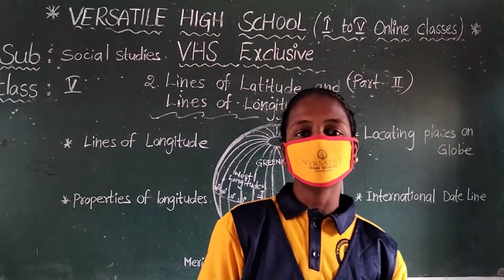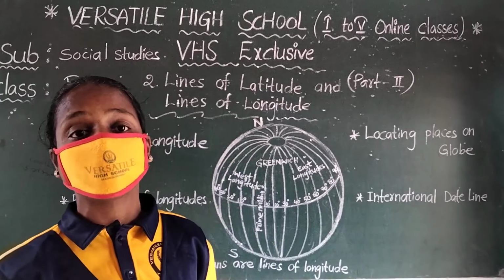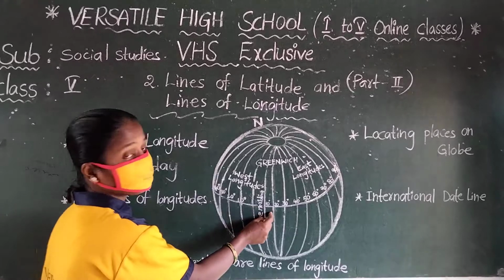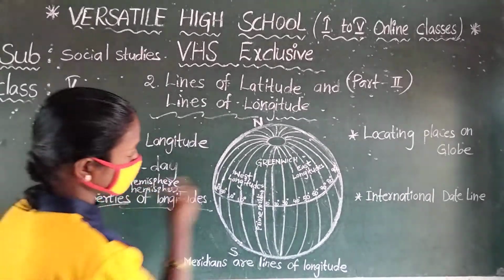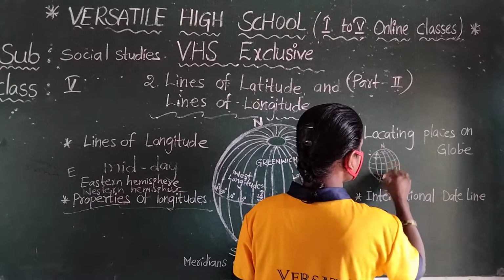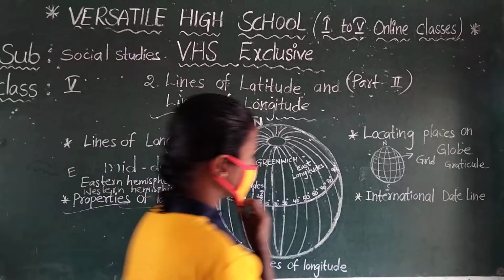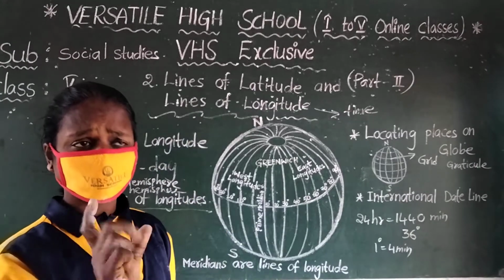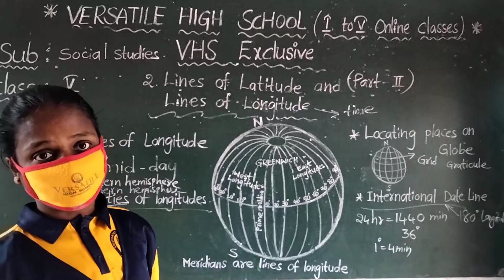VERSATILE HIGH SCHOOL. //MAHABUBABAD//V CLASS SOCIAL LINES OF LATITUDE(PART. 2)